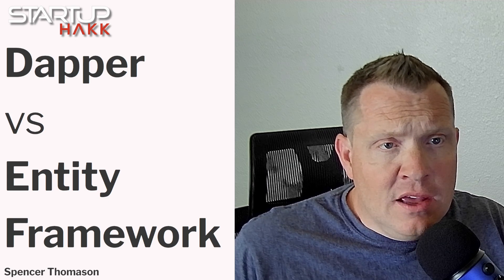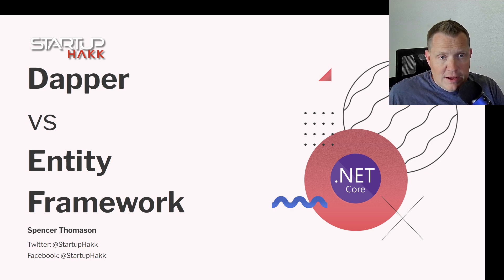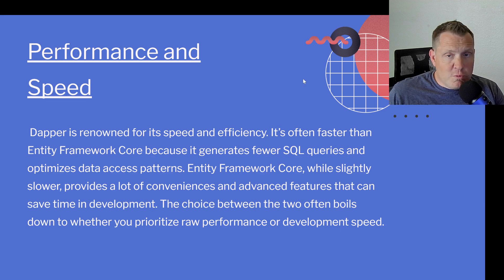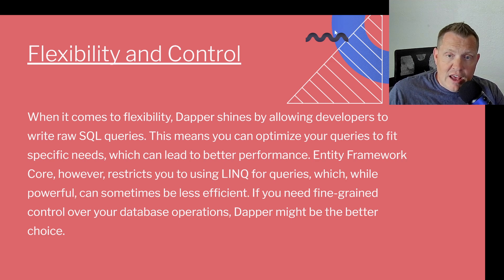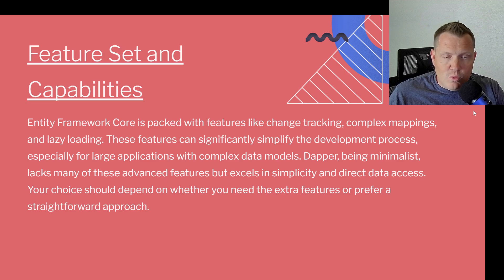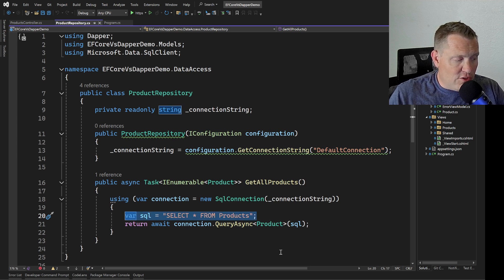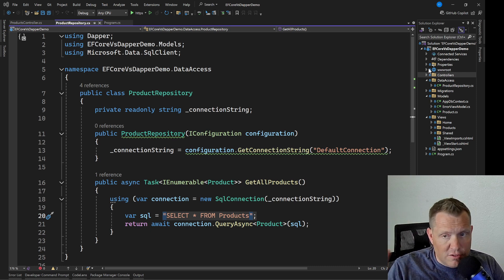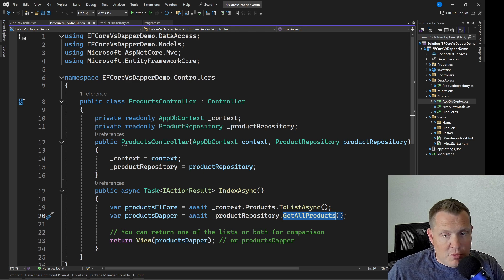Dapper vs Entity Framework - which is better? Which is faster?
In today's video, we're exploring the differences between Dapper and Entity Framework using C# and .NET. These two popular data access technologies each have their strengths and best use cases, and understanding them can greatly enhance your development workflow. We'll break down the key features, performance aspects, and scenarios where each shines the most. Whether you're a seasoned developer or just starting out, this comparison will help you make informed decisions for your projects. Let's dive into the world of Dapper and Entity Framework!

What are your thoughts? Do you disagree? Here at StartupHakk, we love training Software Developers. With my 25 years of development experience, we take people with zero experience and help train them to be ready to start as a Full-stack Software Developer in just 3 months. So make sure to check out the link below or go to StartupHakk.com.